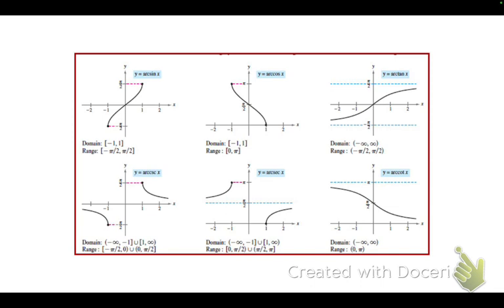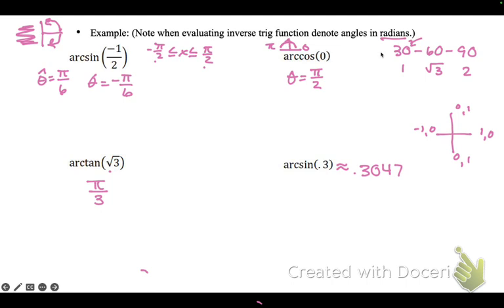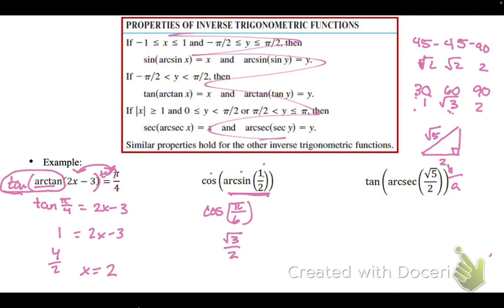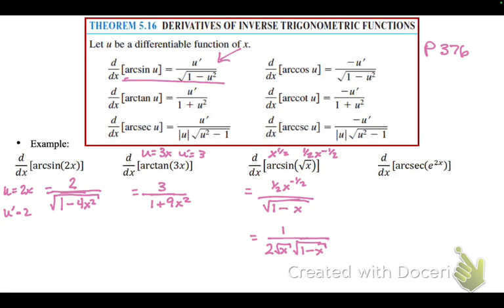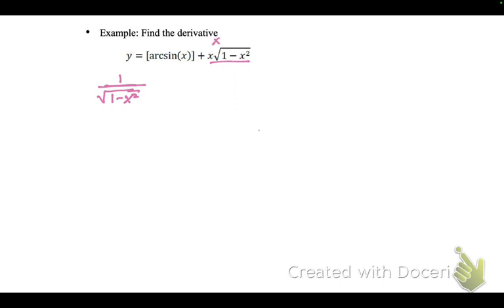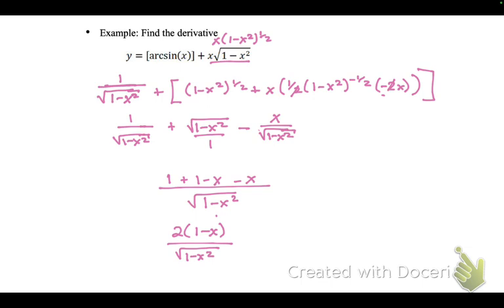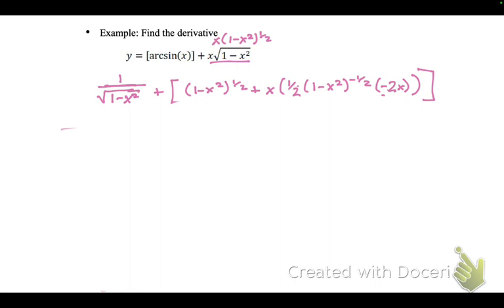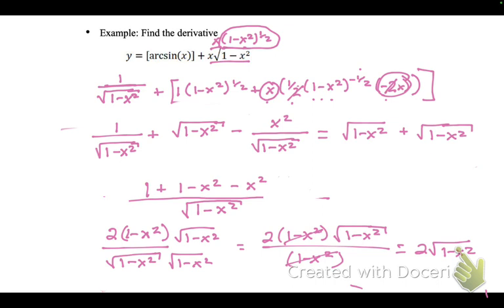Calc 5.7 (03/22/2024)